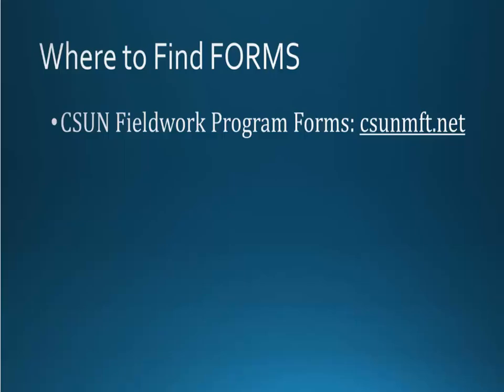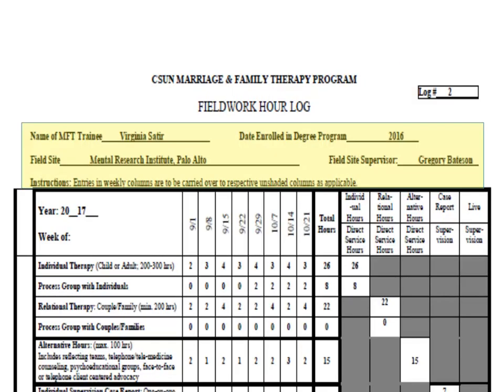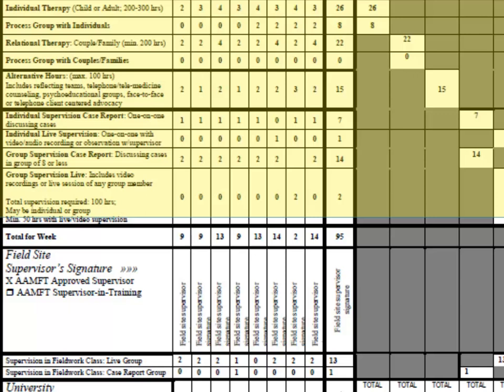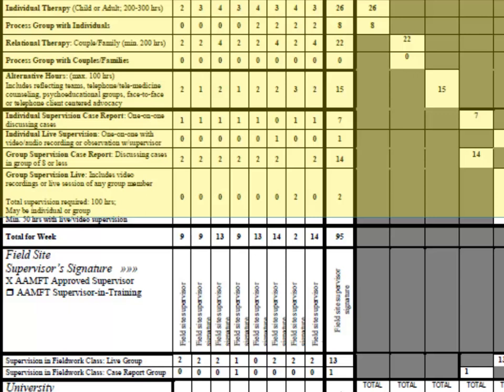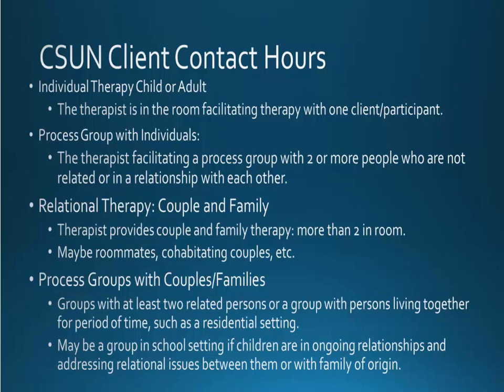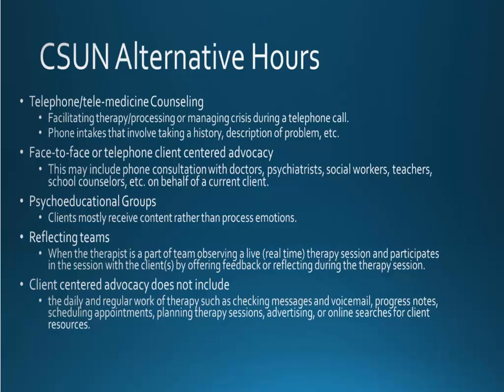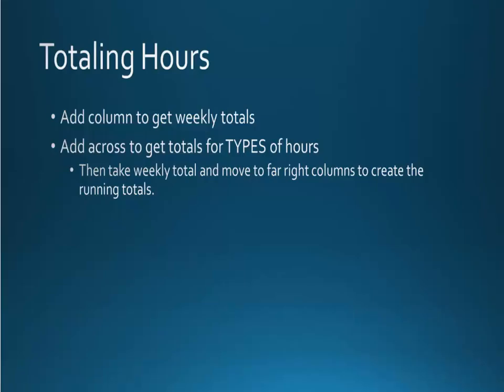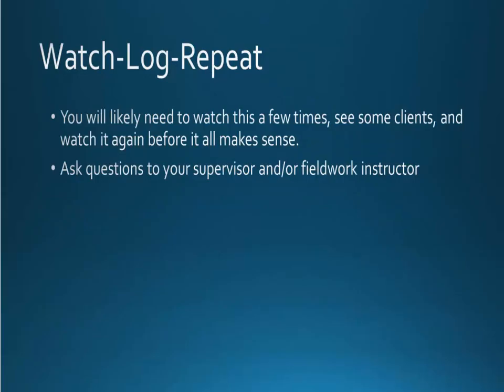CSUN MFT Hour Log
This video describes how to log hours on the CSUN hour log.